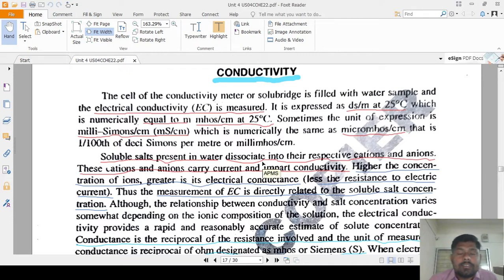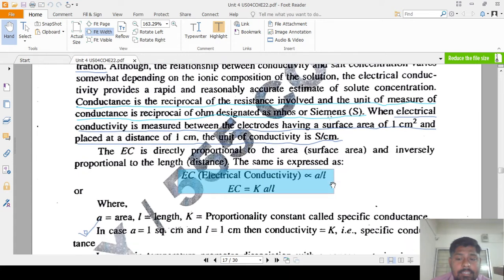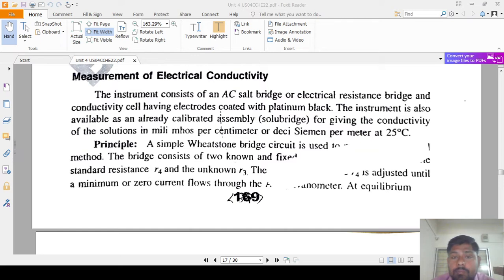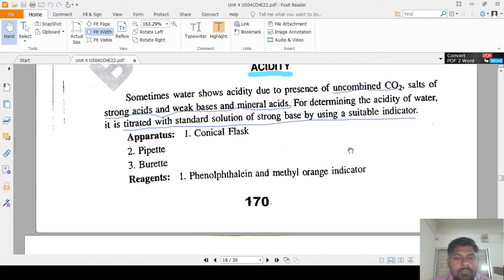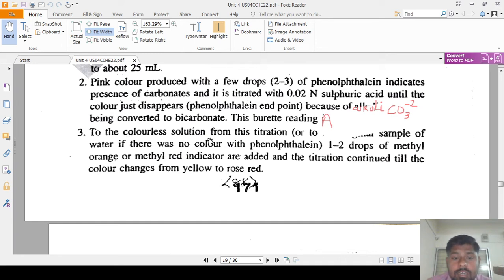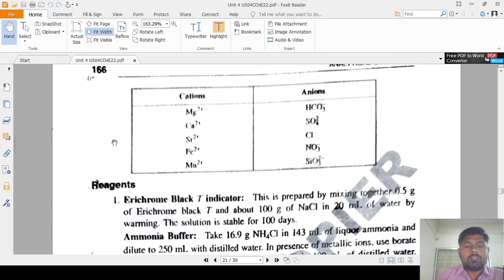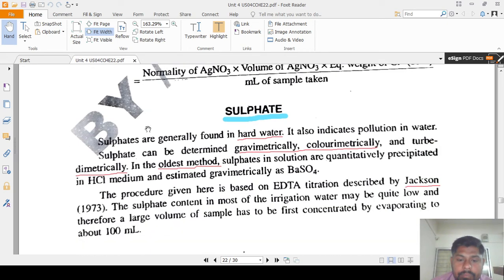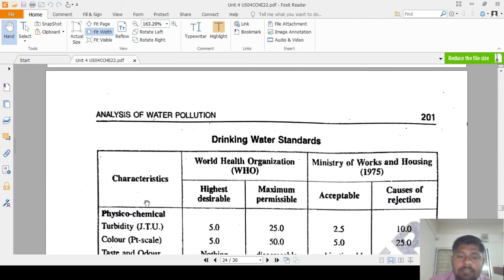Analysis of water part 2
US04CCHE22 water pollutants
Conductivity, acidity, alkalinity, chlorides, sulphates, hardness of water,
drinking water standards